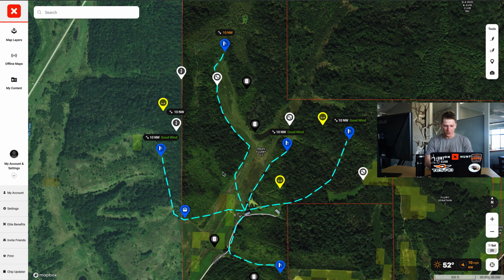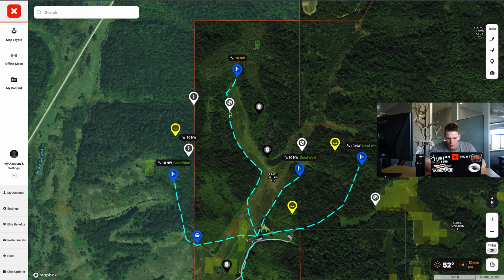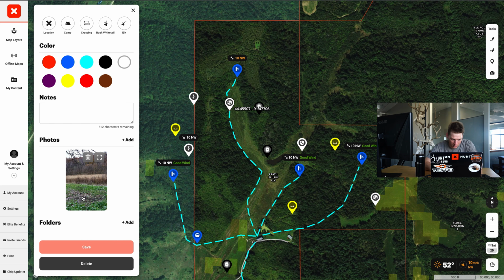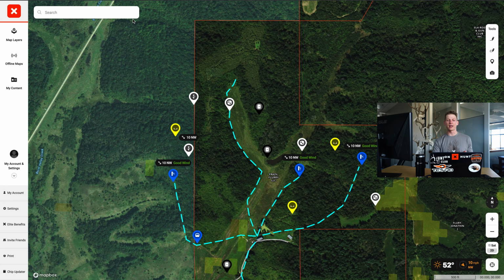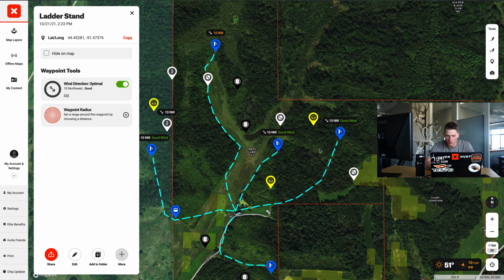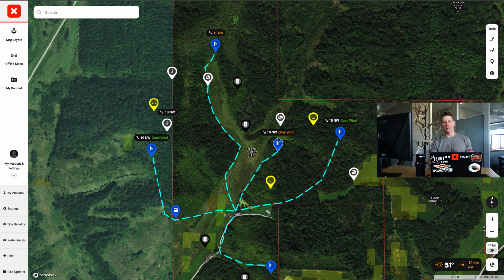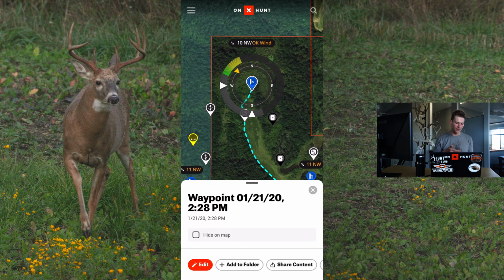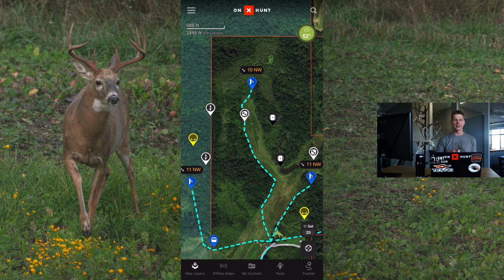4 Waypoint Tips To Make You A Better Whitetail Hunter | onX Hunt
Jared from onX walks you through 4 best use cases for using waypoints in whitetail woods. Use photo waypoints to mark and keep tabs on scrapes, Place waypoints on tree stand locations, Enable Optimal Wind on any waypoint, and Share waypoints with other.

0:08 Marking Scrapes
1:00 Waypoint Tree Stand Locations
1:29 Optimal Wind on Waypoints
2:05 Sharing Waypoints